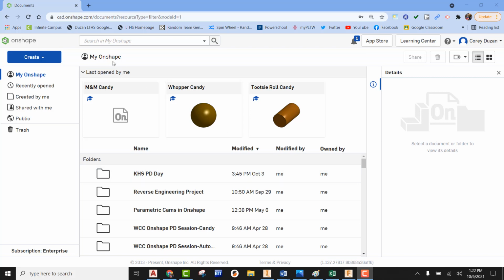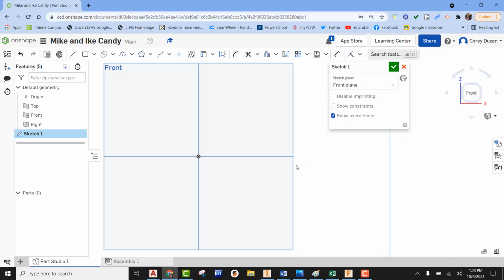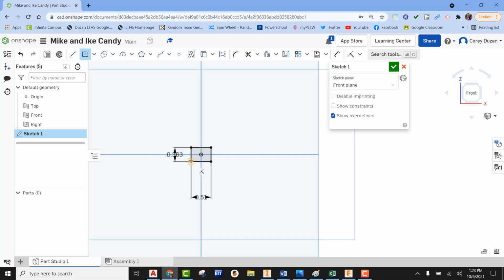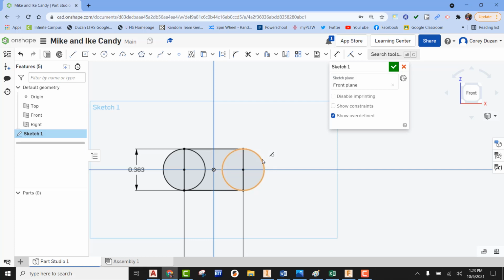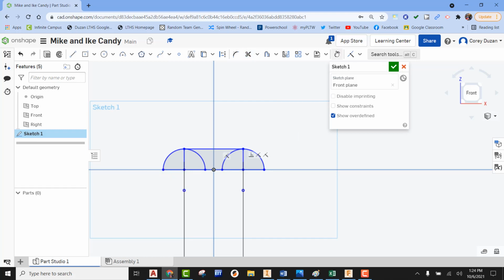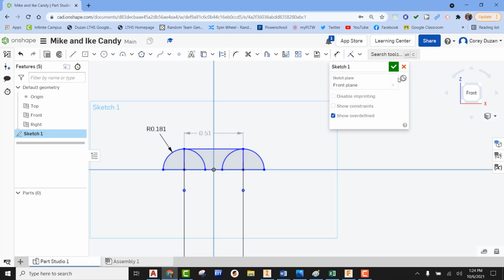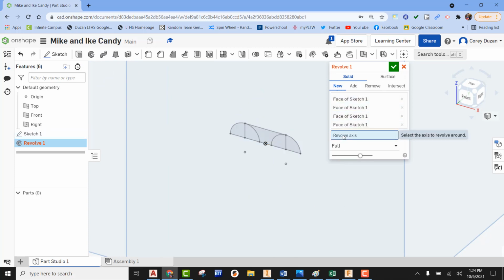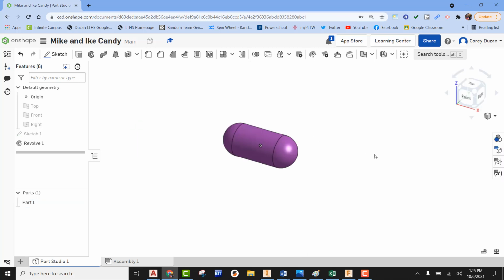Onshape Professional Development-Mike and Ike Candy Video Tutorial